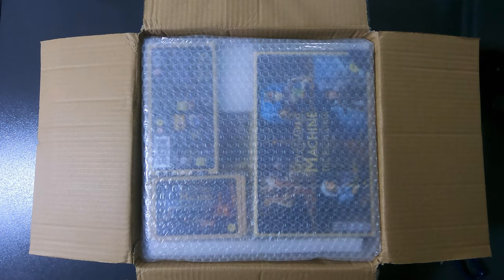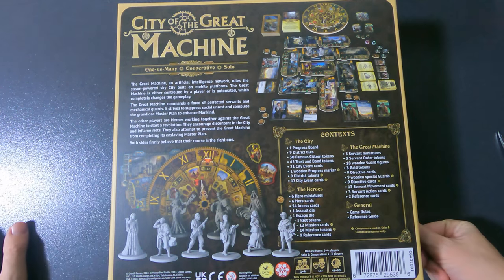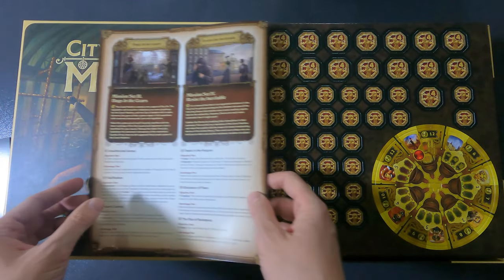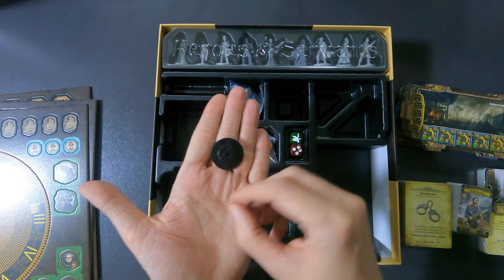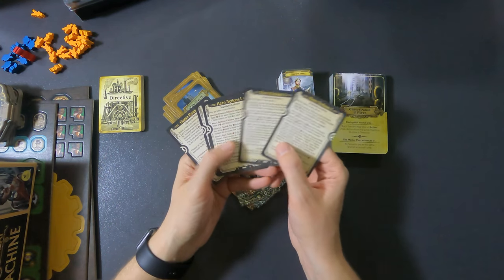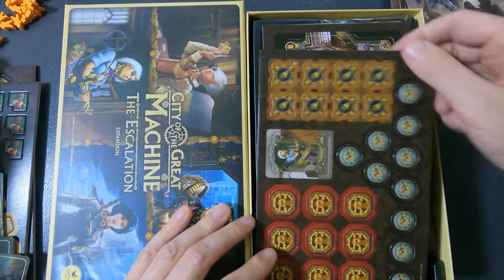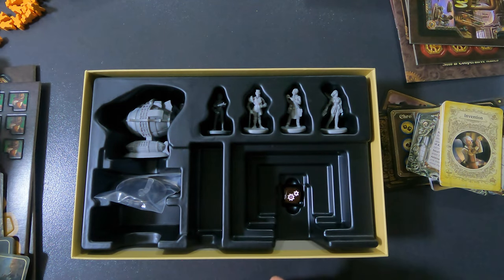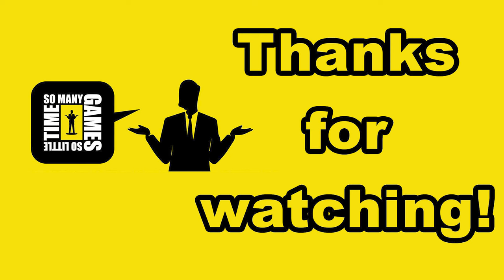City of The Great Machine - Unboxing [Master Pledge] [KICKSTARTER]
Overview:

0:00 Intro
0:10 Opening the parcel
2:11 The Base Game
3:26 The Rulebooks
5:42 Punchboards
6:17 City Tiles
7:39 Dice and Tokens
10:07 Cards
16:32 The Confrontation Kickstarter Exclusives
21:12 Stand-In Heroes Expansion
24:18 Escalation Kickstarter Exclusives
26:30 The Escalation Expansion
32:08 The Miniatures
38:04 Wrap Up + Outro

Artists:

N/A
(if anyone knows please let me know!)